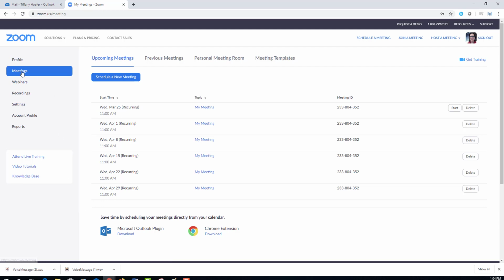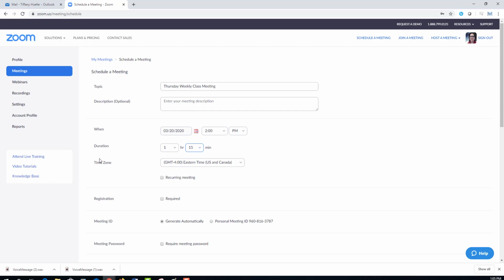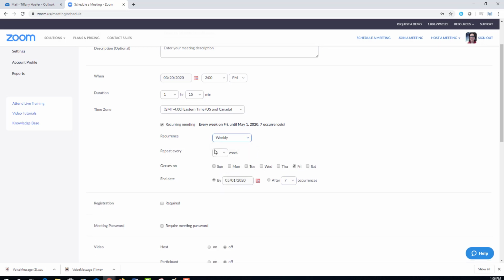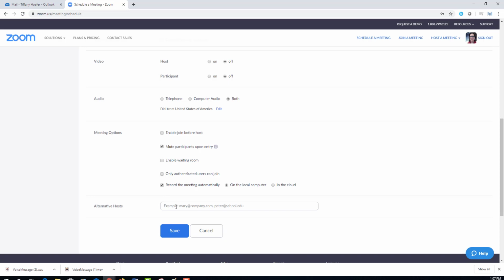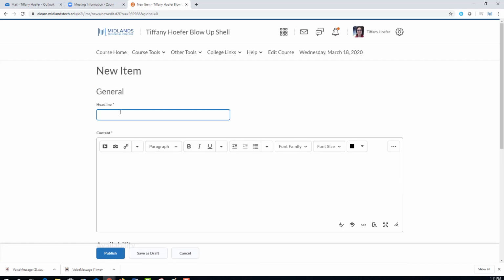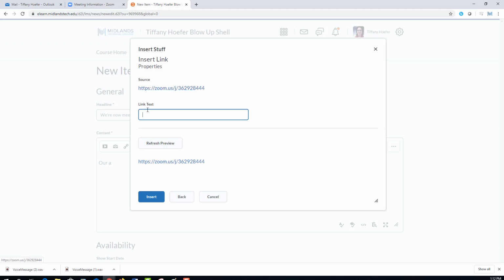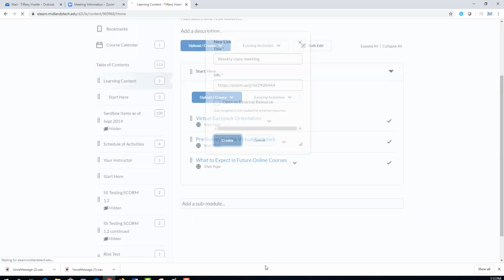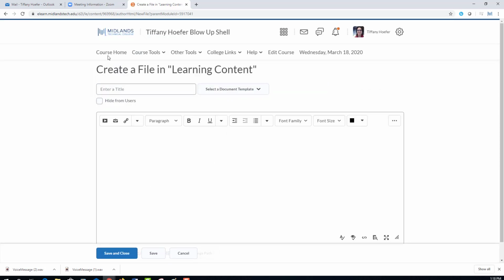Create a New Zoom Meeting and Place Link in your D2L Course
This video walks you through creating a new meeting in Zoom and placing that link into your D2L course.
0:00 Log in to Zoom
0:36 Create a New Meeting
4:10 Place Meeting Link into the News Feed
5:50 Place Meeting Link into the Content Area as a link
7:12 Please Meeting Link into the Content Area on a Page (called a File in D2L)